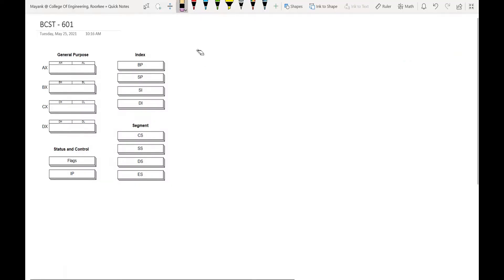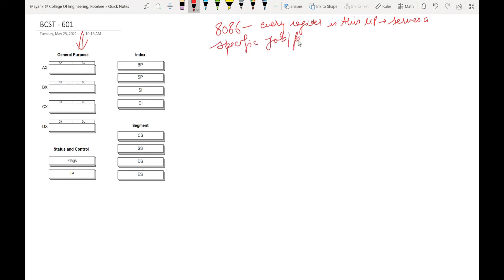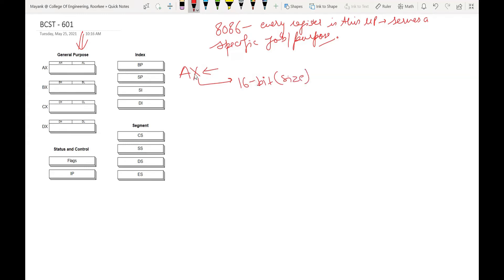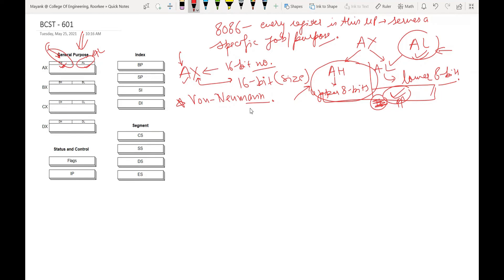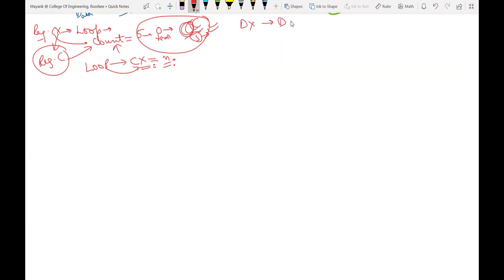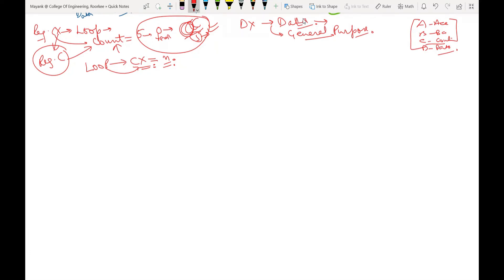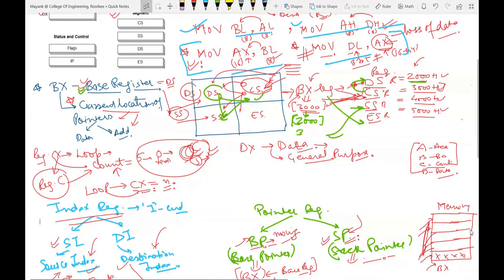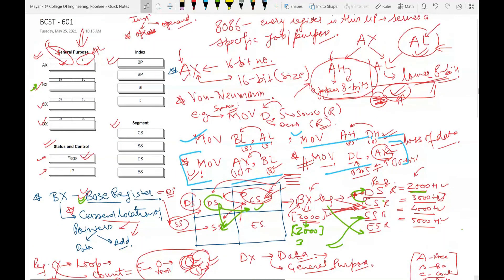8086 Register Organization | DevRishi Tech | Programming Model | Coding | Mayank Dev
This video is about the register organization of 8086 microprocessor.

In other words it can also be called programming model of microprocessor #8086